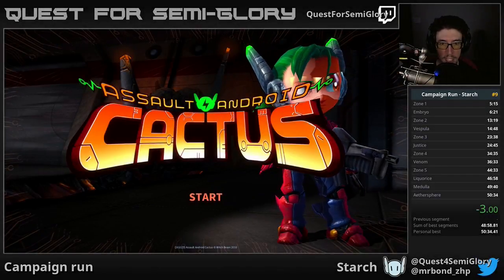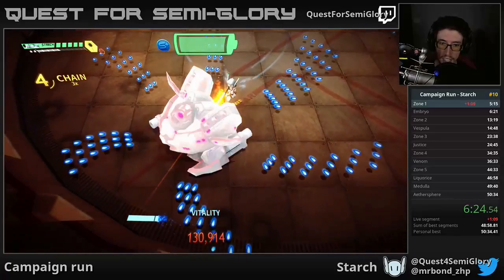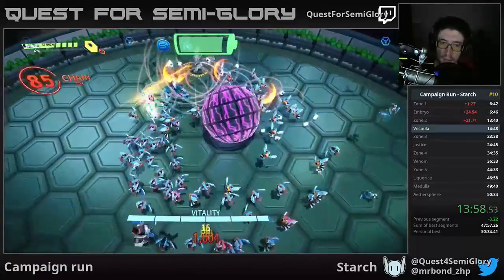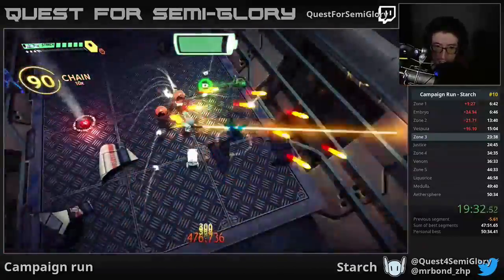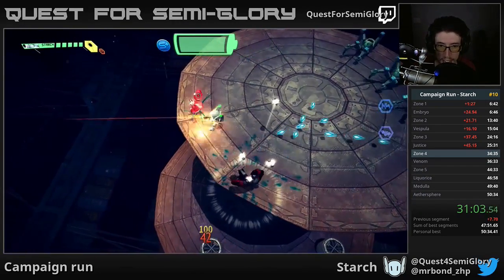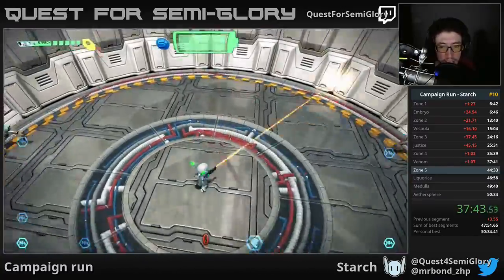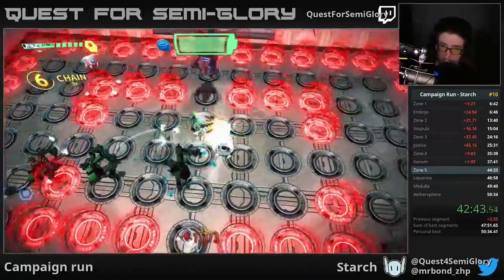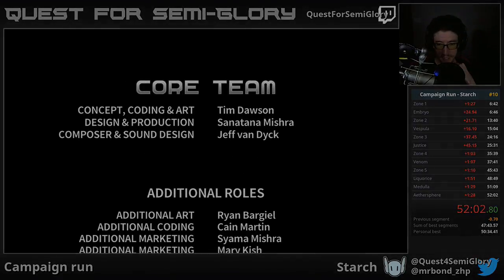SGDQ 2017 Submission - Campaign Run - Starch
Submission video for SGDQ 2017 - Campaign Run of Assault Android Cactus.